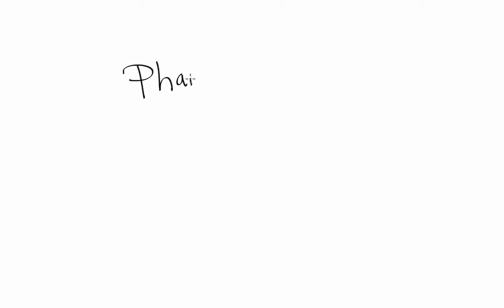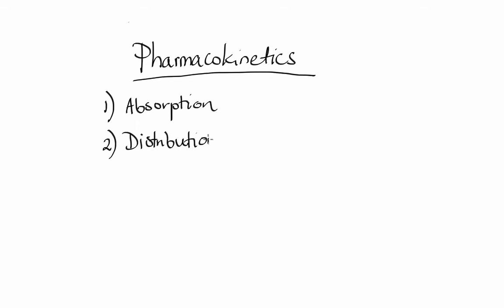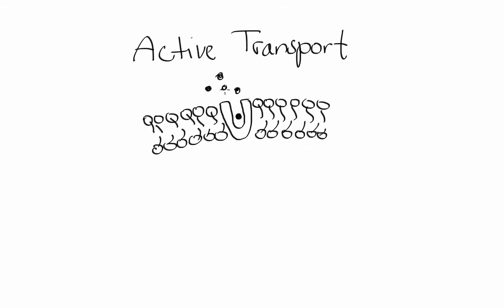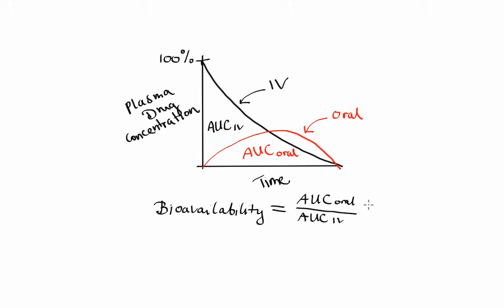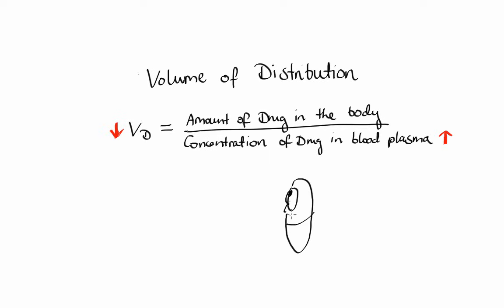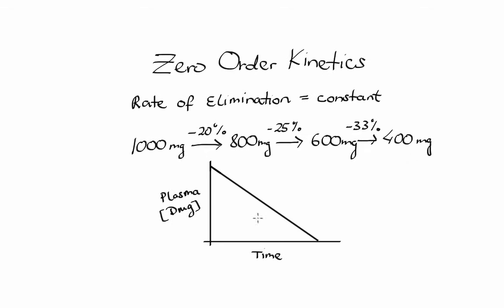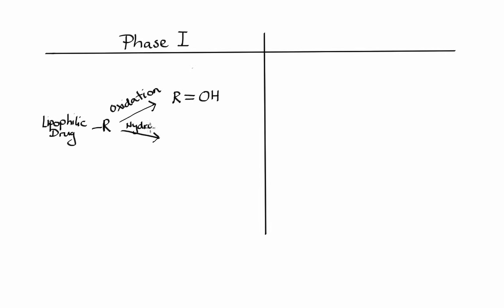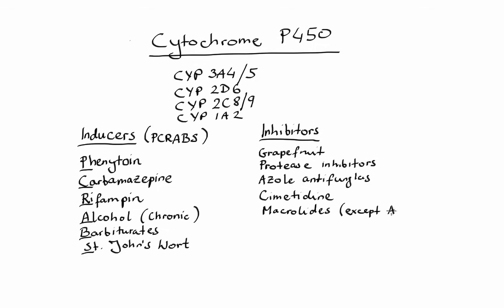Pharmacology - PHARMACOKINETICS (MADE EASY)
Pharmacokinetics is the study of the movement of drugs within the body, often described as "what the body does to a drug". This pharmacology lecture covers topics such as absorption (passive diffusion, facilitated diffusion, active transport, endocytosis), distribution (volume), metabolism (phase I, phase II), elimination (zero, first-order kinetics), steady state, cytochrome P450 (inducers, inhibitors).

0:00 Intro
1:45 Overview
2:32 Absorption
5:57 Distribution
8:07 Elimination
11:03 Metabolism